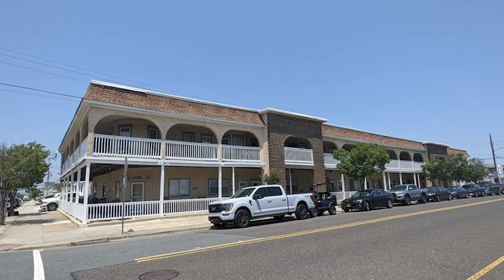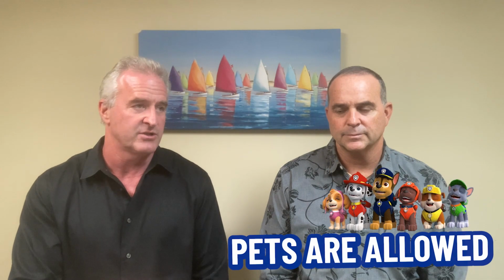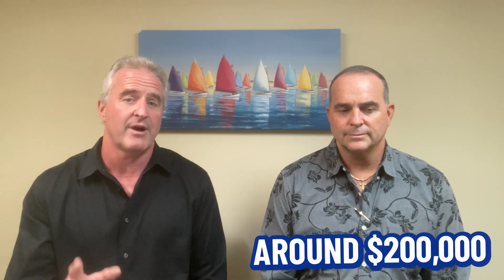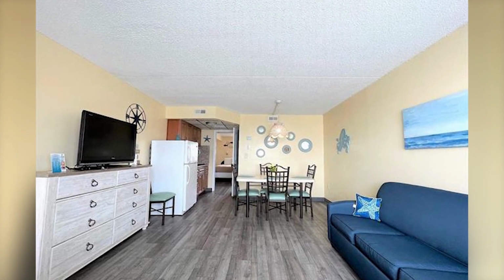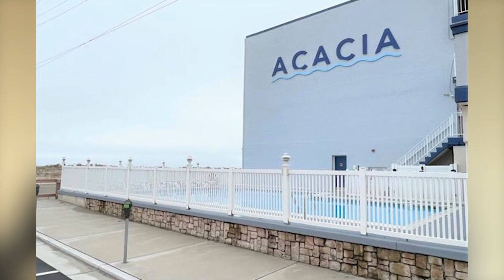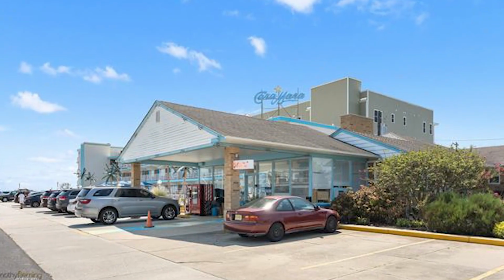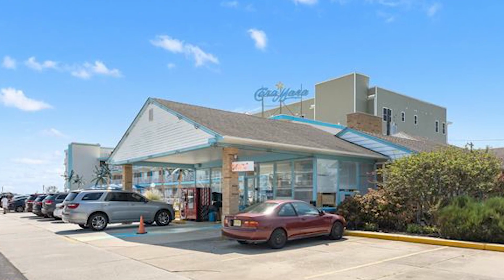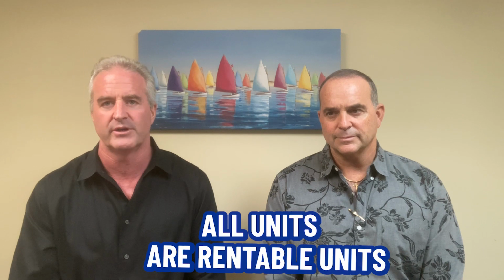Seasonal Condos Living in Wildwood Crest New Jersey [$150K-$300K] | Moving to Wildwood Crest NJ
We are a group of realtors based on the South Jerse Shore, ready to work for you, and answer your questions!

Looking to sell your Jersey Shore home?

Chris & Joe Ferzoco | The Ferzoco Group
Keller Williams Realty - Jersey Shore